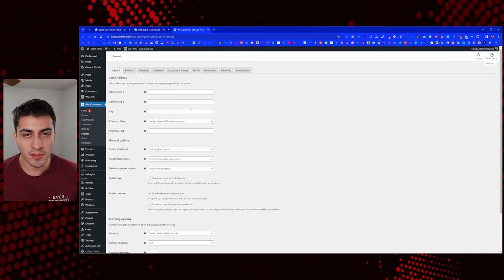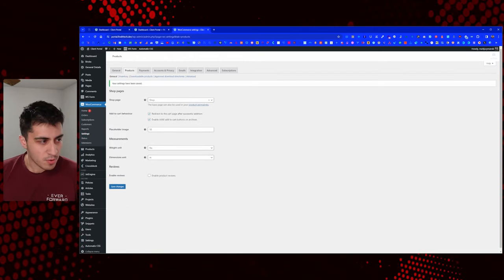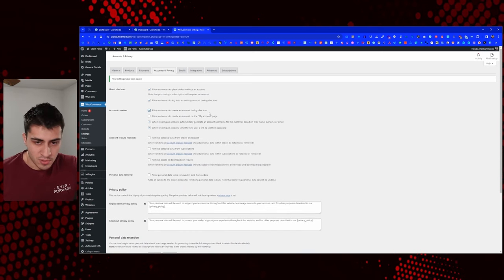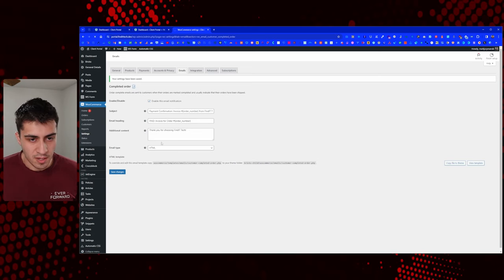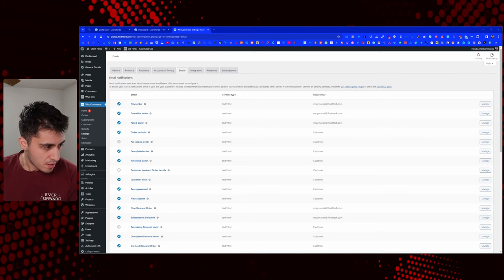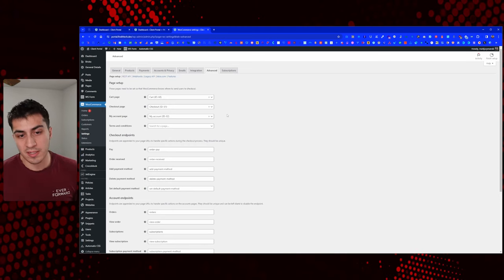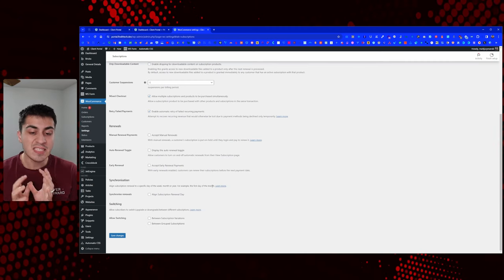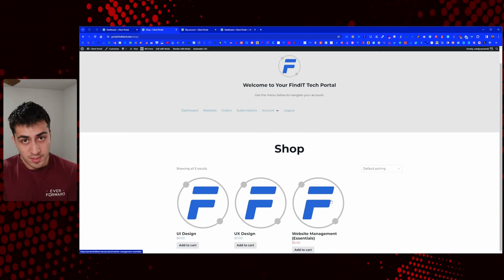WordPress Client Portal: Part 7 - WooCommerce Settings and Templating Overview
In this video, I go over every setting in WooCommerce to get the portal set up properly. We also begin to touch on the Woo templates via Bricks.

Timestamps:
0:00 - Intro
0:30 - How we utilize our client portal
1:35 - Tips about WooCommerce settings
3:50 - Products
9:28 - Payments
10:02 - Accounts & Privacy
15:55 - Emails
33:33 - Advanced
36:40 - Subscriptions
45:28 - We need to control the UX
47:20 - Hiding shop page with a blank template
52:10 - Hiding product category archive with a blank template
56:55 - Changing Browse Products button text and link
1:00:33 - Options for your UX flow
1:10:42 - Checkout and Pay for Order template overview (more in next episode)
1:16:05 - Outro and what's next